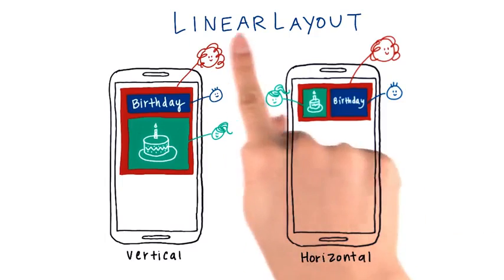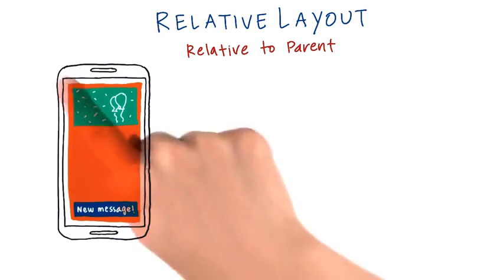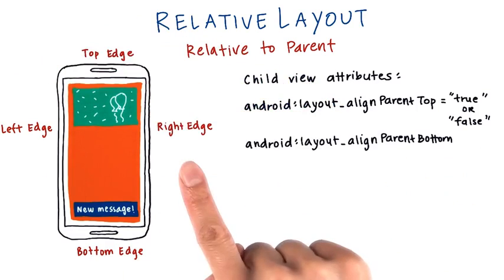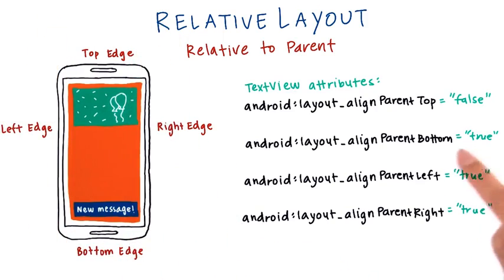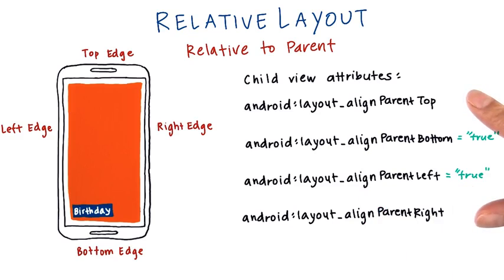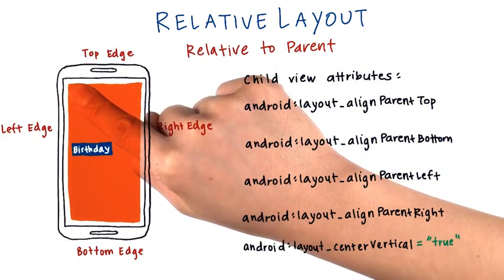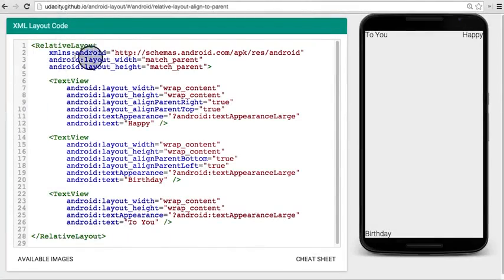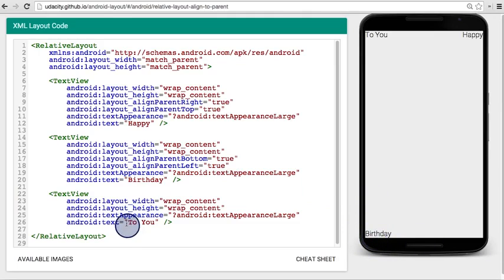مبادرة المليون مبرمج Android#ٍس13ج2 Relative Layout